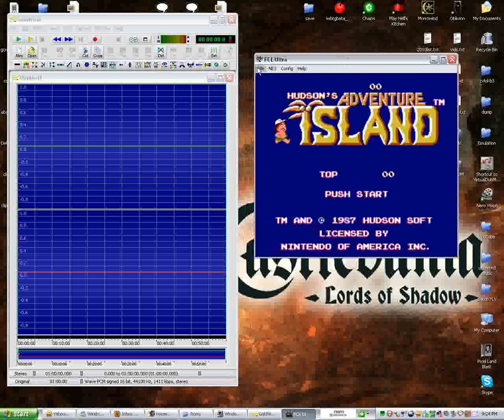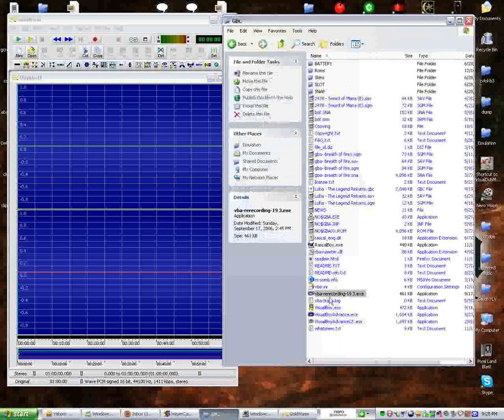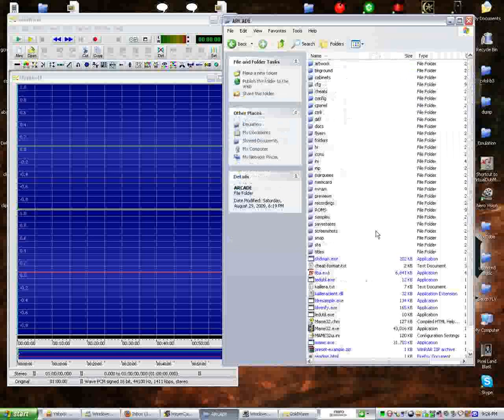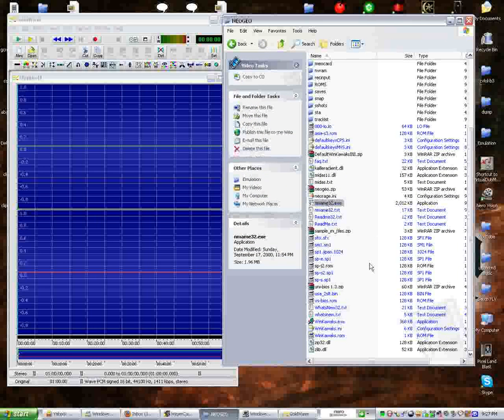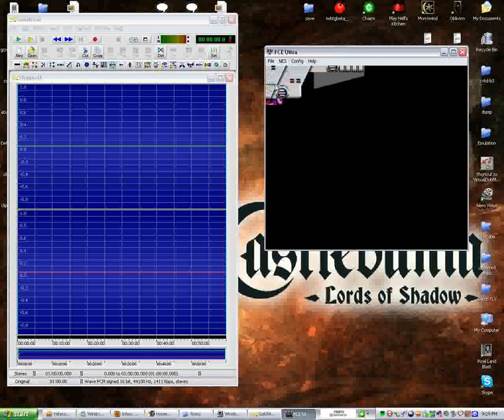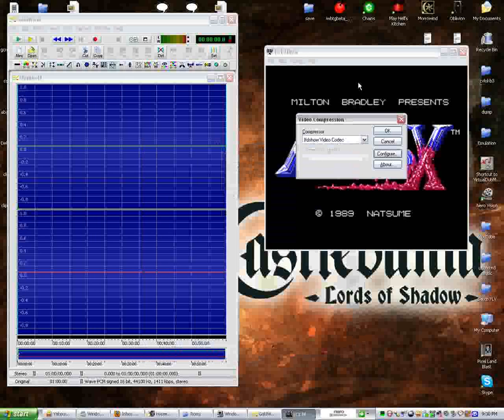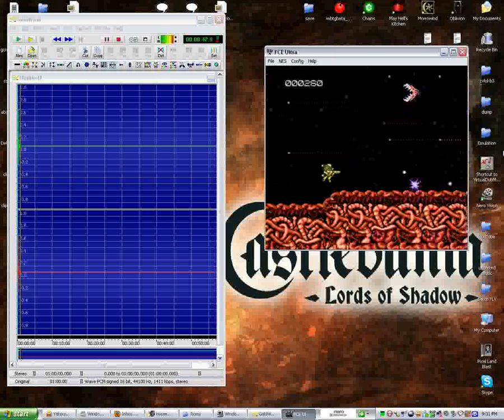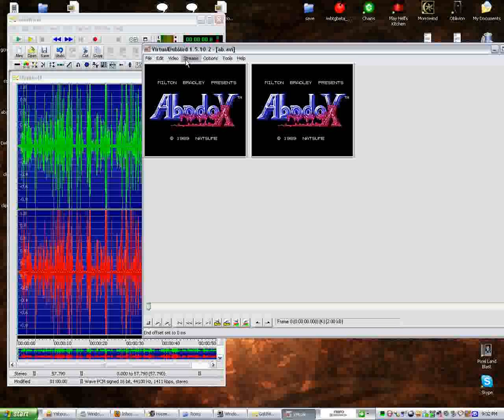How to make commentary videos with emulators, Part 2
Here's my revised and expanded tutorial